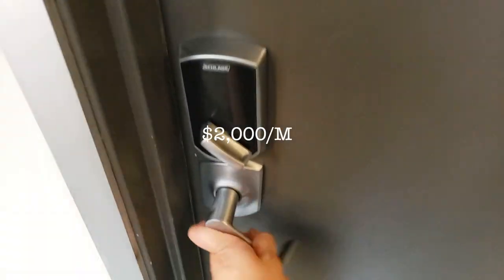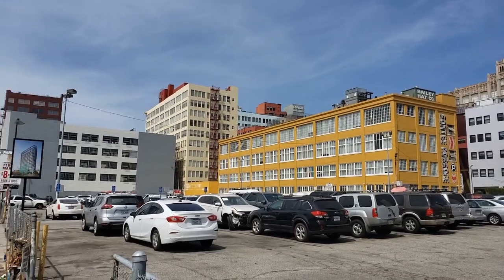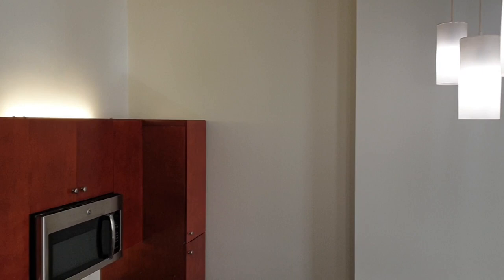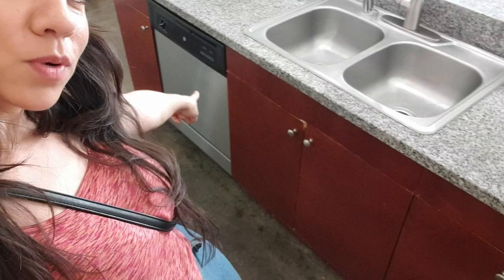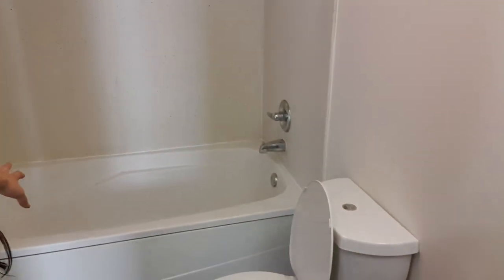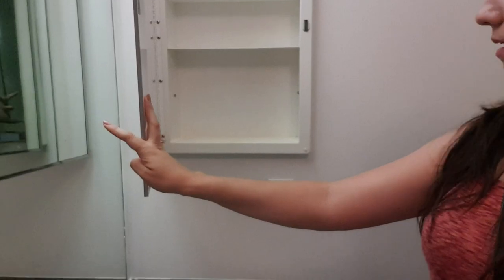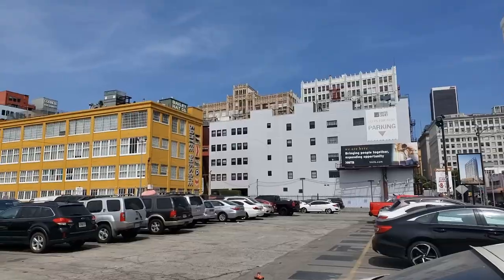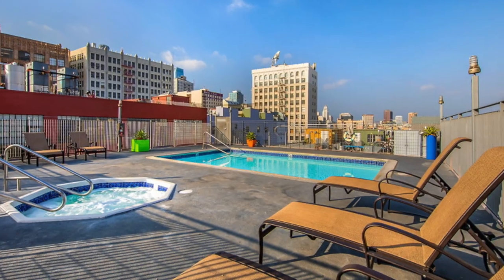Honest $2,000 LA Studio Apartment Tour (Great for Actors in LA)